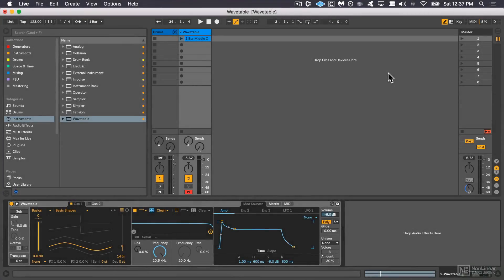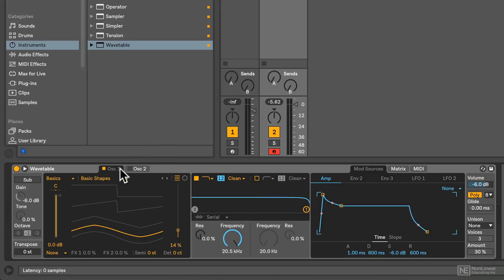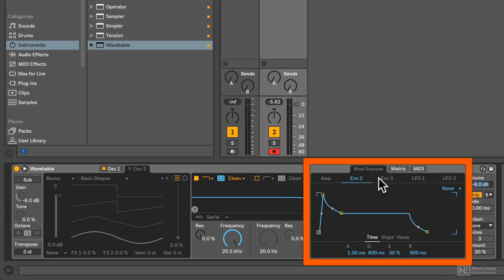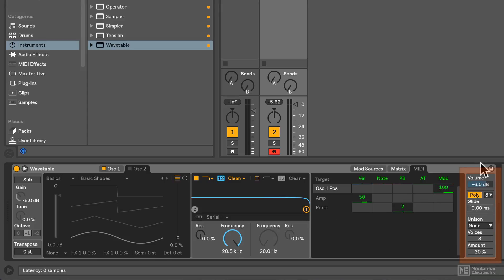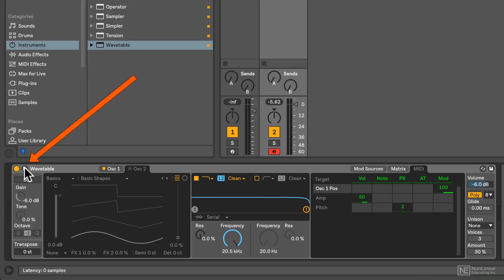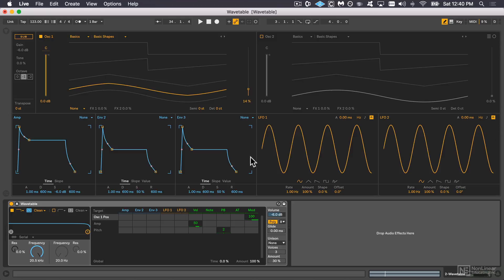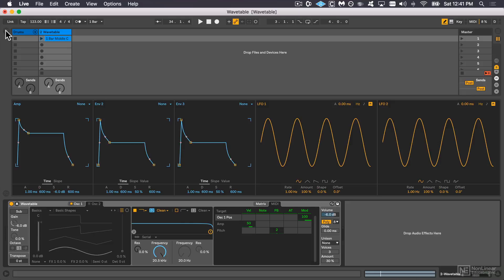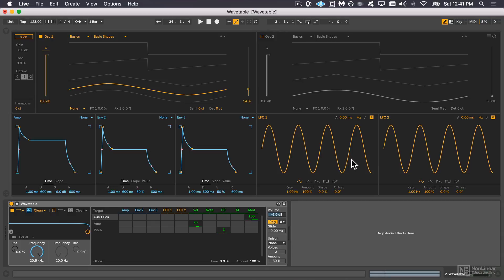Ableton Live 10 304: Wavetable Explored - 3. A Tour Of Wavetable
Ableton Live 10 304: Wavetable Explored by Noah Pred
Video 3 of 20 for Ableton Live 10 304: Wavetable Explored

Wavetable synthesis was first experimented with in the 1970s with the hardware instruments designed by PPG. Then came Waldorf, followed by several others including the array of wavetable software synths of to today. Abletons new Wavetable synth is created in this great tradition bringing the power of wavetable synthesis to Ableton Live 10.

In this 20-tutorial course by Ableton Certified Trainer Noah Pred, you learn all about Wavetable, wavetable synthesis and how Abletons reimagined version of this genre of synthesis works in Live. You get tutorials about the dual oscillators, their myriad wavetables and how to expertly shape their tone. Then you learn how to morph through the different wave shapes using the modulators in the Modulation Matrix. Next up is the sound design section where you experience the creation of pads, leads, basses and percussion all utilizing power within Wavetable.

So join up with Ableton Certified Trainer Noah Pred and see how to get the most out of Wavetable. And be sure to watch all of our Ableton Live courses in our ever-expanding Ableton course collection.